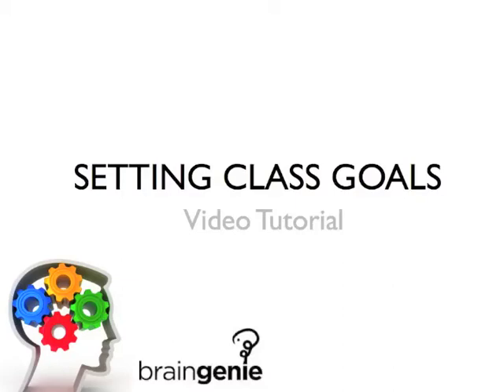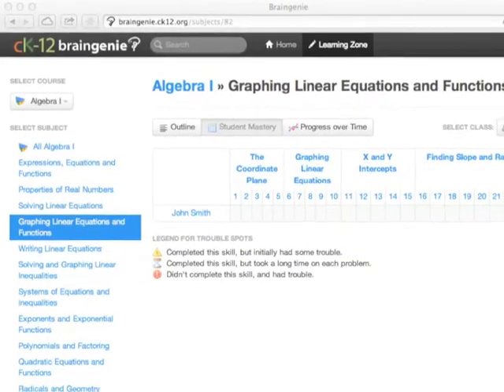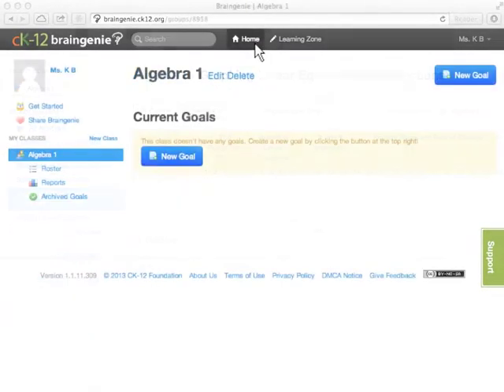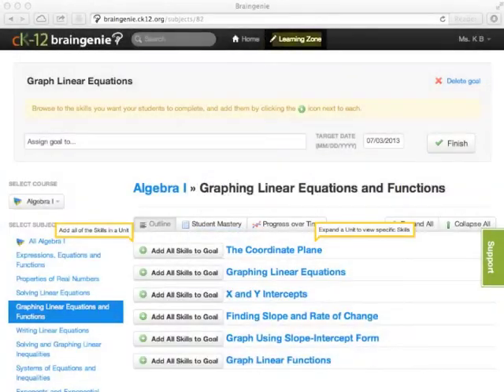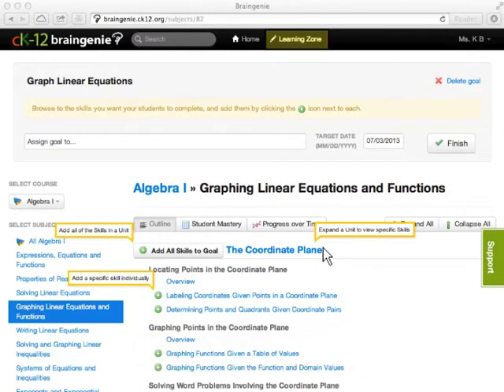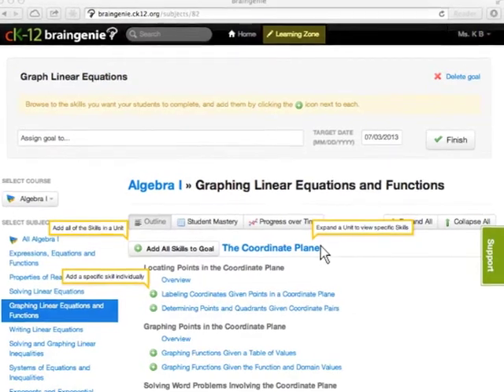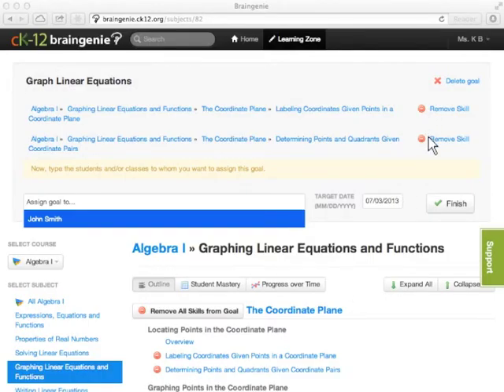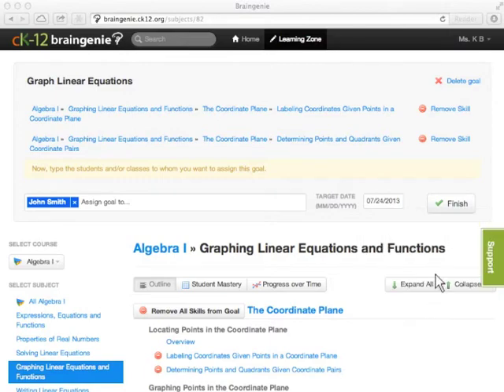Braingenie Tutorial: Setting Class Goals